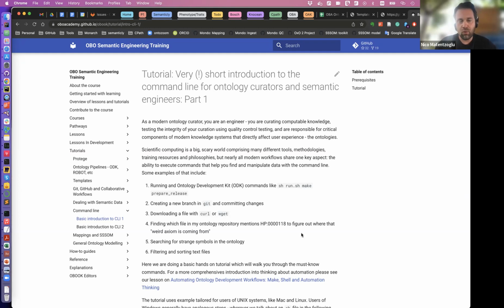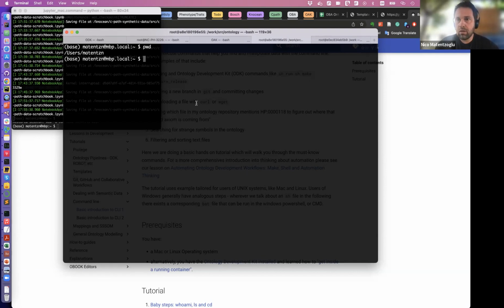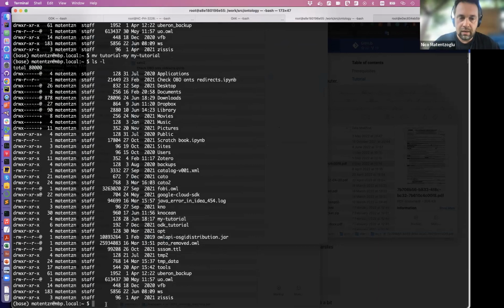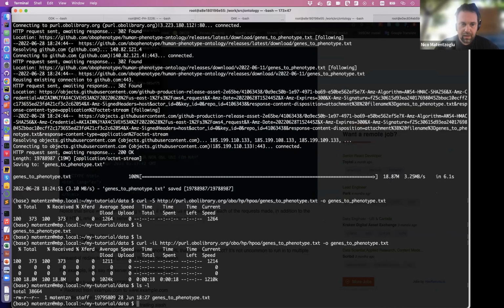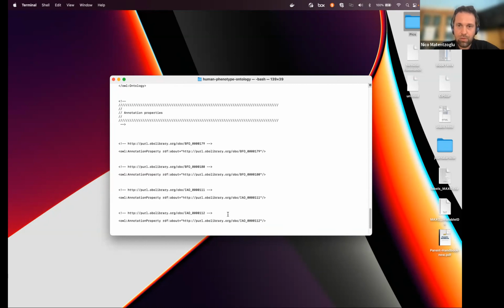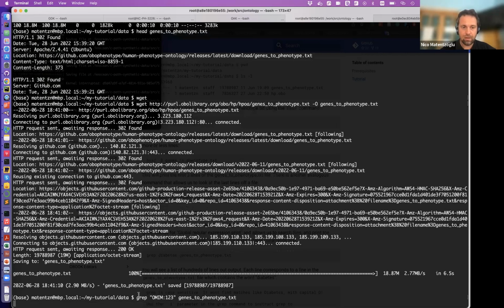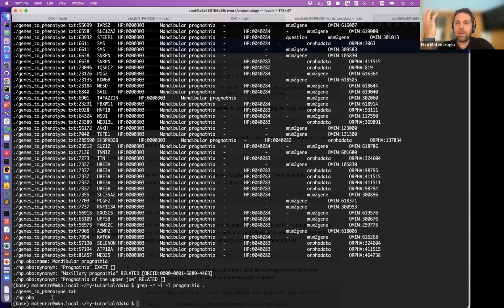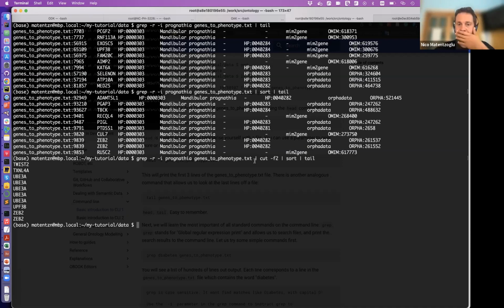Intro to Command Line Interface Part 1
Introduction to CLI Part 1. Part of OBO Academy tutorial